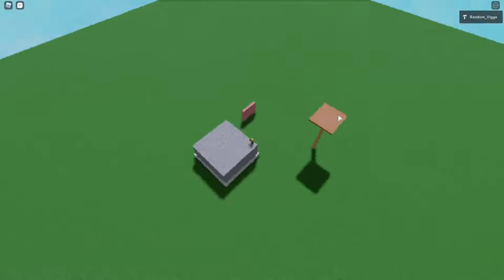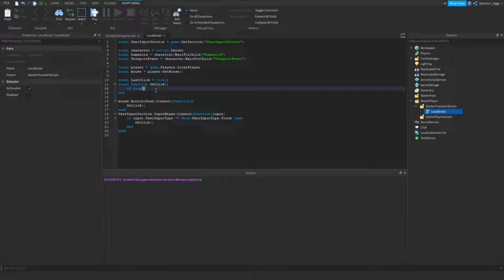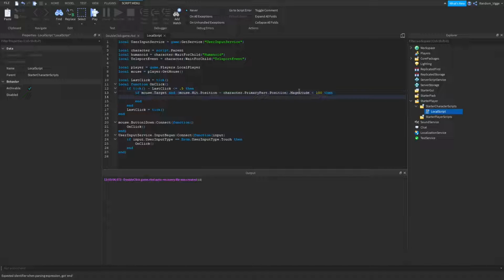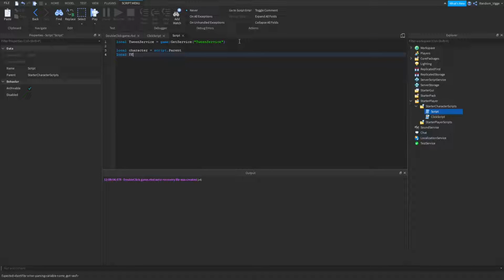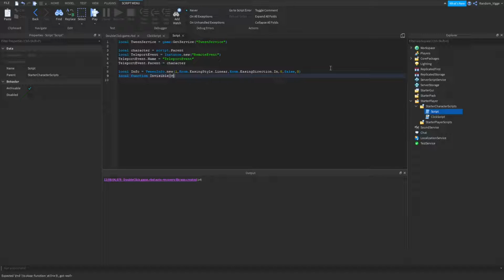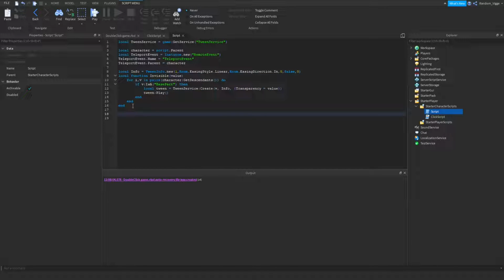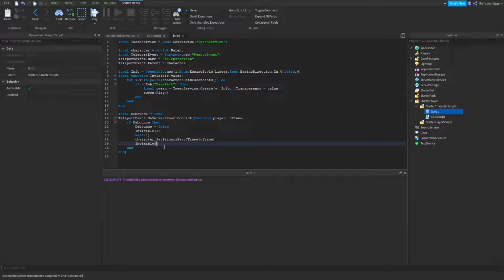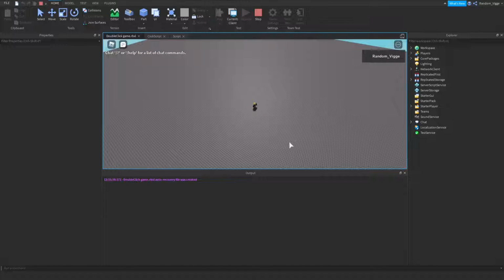How To Make A Teleportation Effect | Roblox Scripting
In this video I will show you how to script a teleportation effect with a cool fade. If you have any video suggestions then comment them down below!